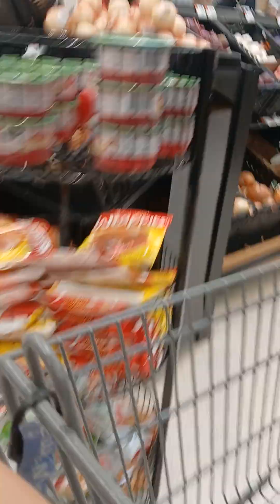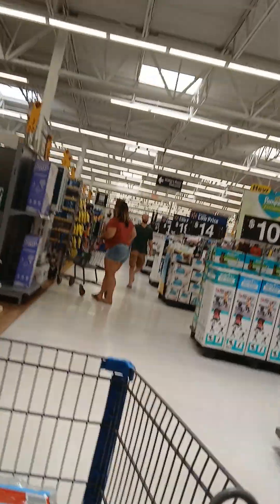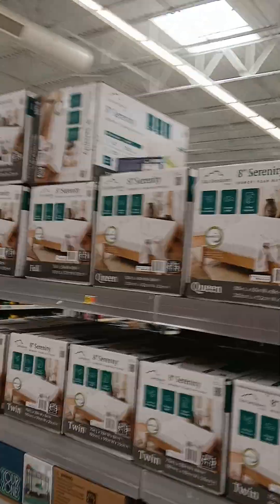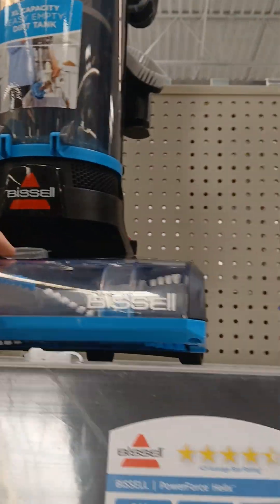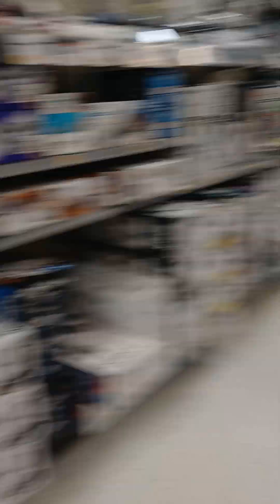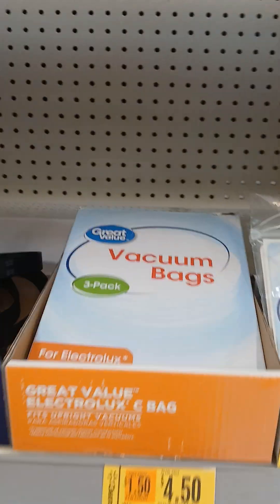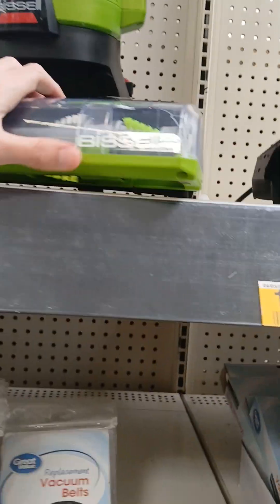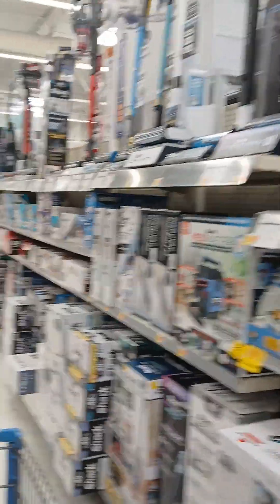2 Year Anniversary Vacuums at Walmart Supercenter SC-28 Bypass Anderson, SC (6/28/2024)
Chapters:
0:00 - Intro
0:10 - 2 years later